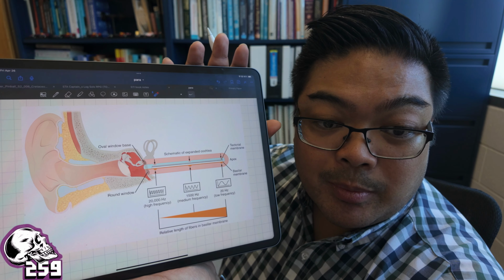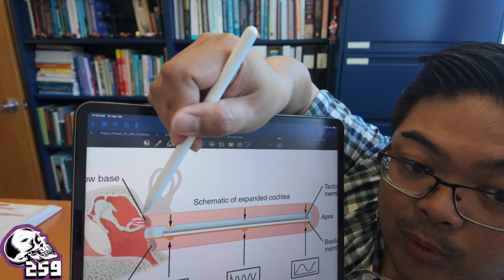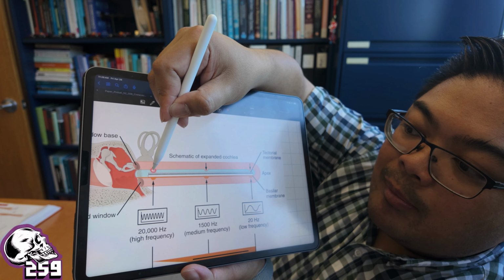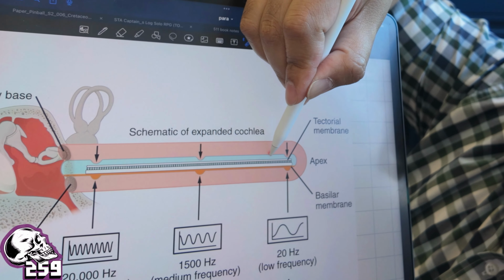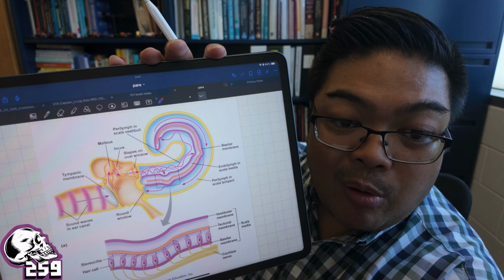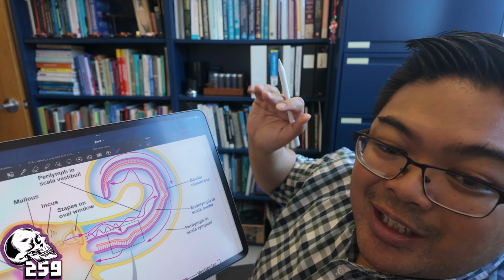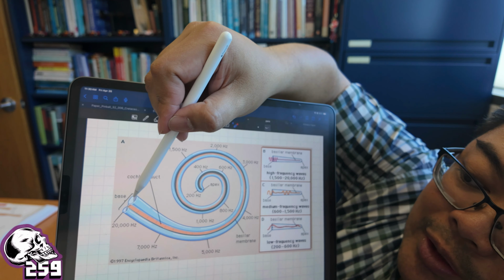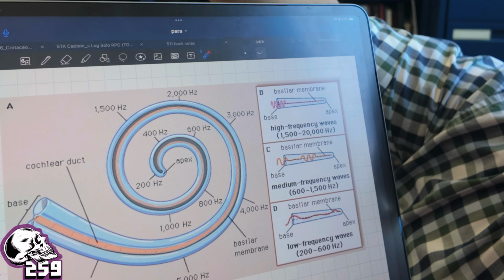Figure It Out: basilar membrane - BIO 259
Dr. Rosario goes over some figures and shows you how to identify features of the basilar membrane.

Support more content by going to class!

Chapters:
00:00 Introduction
01:09 Figure 1
04:25 Low vs. High Frequency Tones
06:35 Figure 2
09:00 Figure 3
10:46 Outro